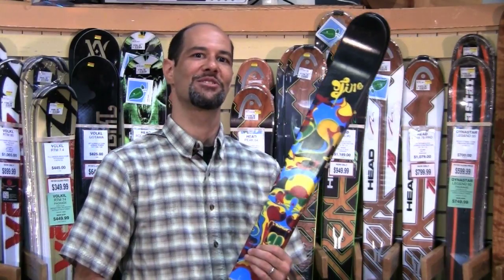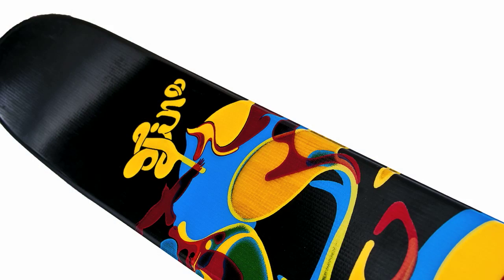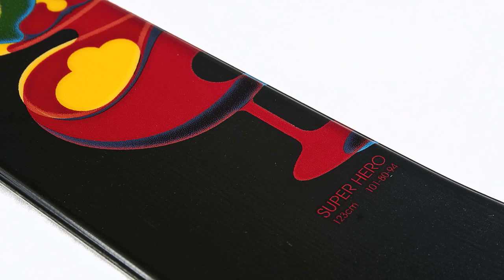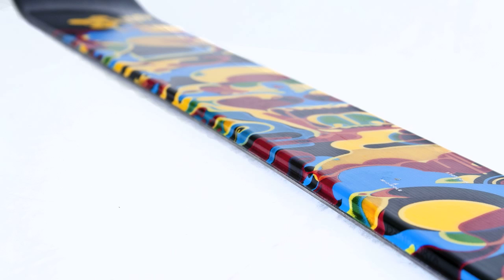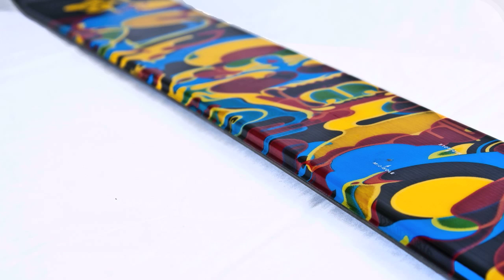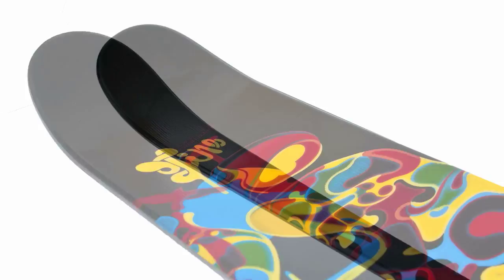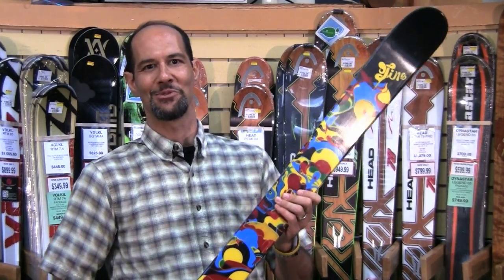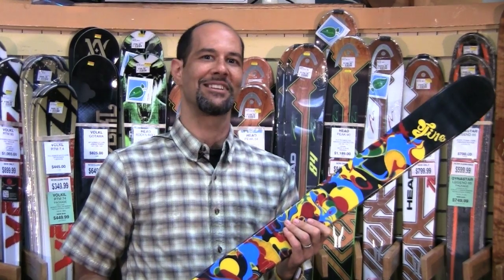Line 2012 Super Hero Ski Review from Peter Glenn